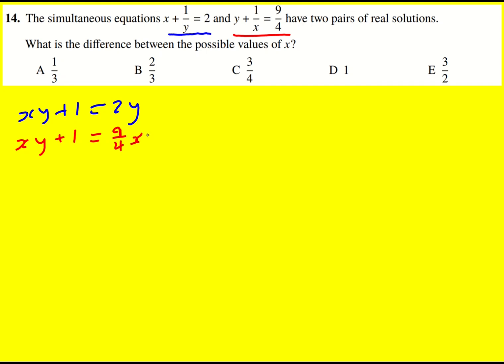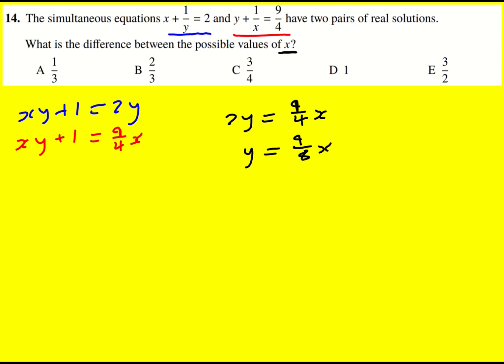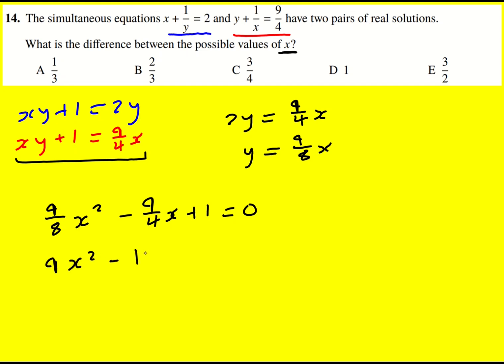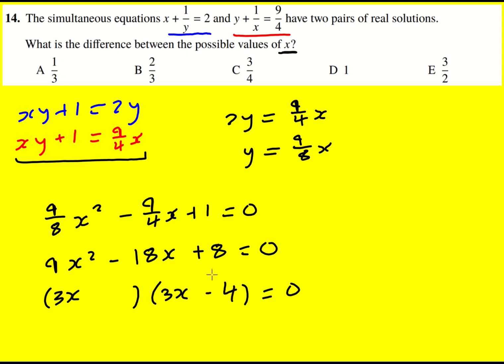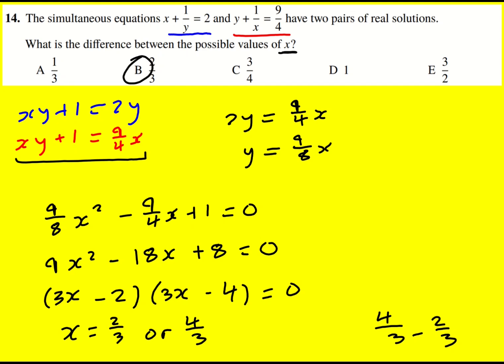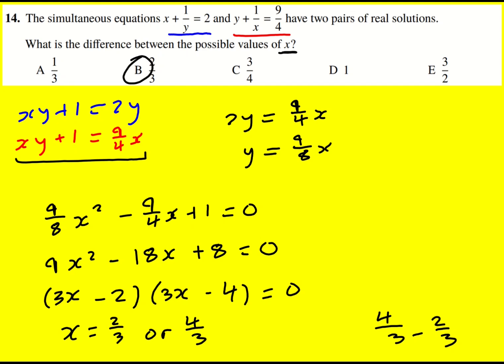SMC 2025 q14 (UK Senior Maths Challenge)